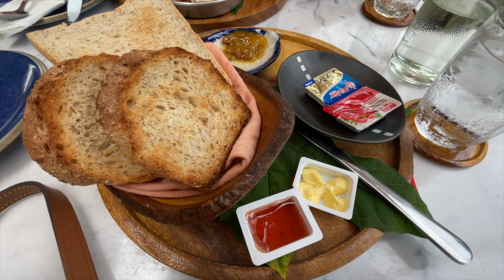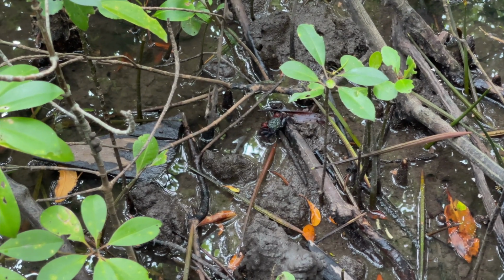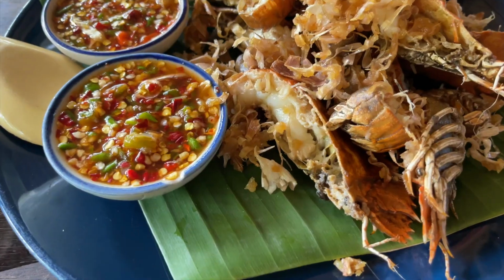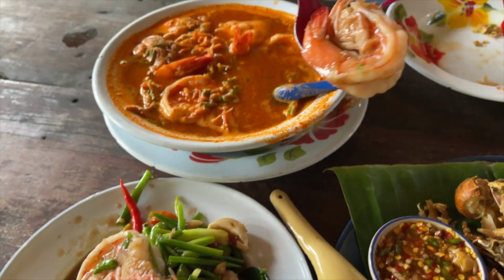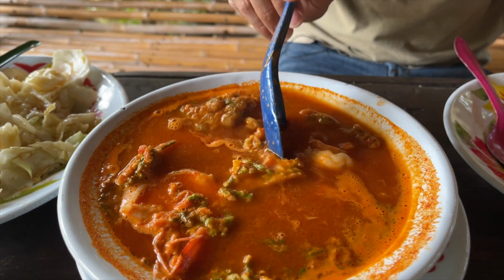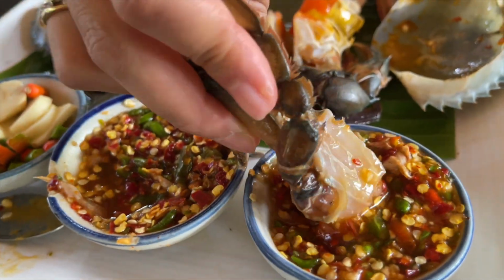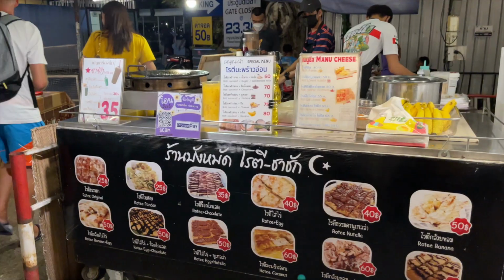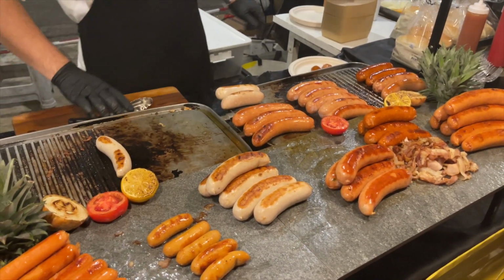Day Trip to PRANBURI: EPIC LUNCH FEAST! CREAMY RAW CRAB ROE with SPICY DRESSING and MANY MORE!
Firstly, so sorry for the lack of upload lately. I've been moving into a new house and also sorting new business ventures that I want to start soon. Everything is nearly there but I'll make sure to upload more regularly.

A Day trip to my favourite town, Pranburi, in the province of Prachuabkirikhan. Started the day off with breakfast at the Turtle Bay resort, where I had the chorizo, scrambled egg and homemade toasts. The former was absolutely delicious, but the bread, the texture was good but needs more seasoning. It's quite pricy at 250Baht for this and 120 Baht for the homemade toasts and jam set.

After, we headed to my wife and I all time favourite place here, 'Pranburi Forest park'. It's free to enter and so some unexplainable reason, we both like to go against the recommended traffic, but I believe it's the better way to experience this park. We started with a lush green part of the mangrove forest that led to the watchtower that overlooks the entire park. After we entered a barren part of the mangrove and if you look up at the dried leaves on top of the canopy, it is eerily beautiful. At the back there's the river, which you can rent the boat with a driver for 300-400 baht but the walk for us was more than enough to enjoy this beautiful mangrove park. After the walk, make sure you walk a little further towards the back of the park, where they have camping grounds, bicycle lane and secluded beaches. It's a good spot to have a picnic here, but bear in mind that, since it's a national park, no alcoholic beverages is allowed on the premises.

For lunch, we were at first undecided whether to go with my Dad's recommendation or to go to the highly recommended 'Kub Khao Ta Yai'. We chose the later and we definitely made the right choice! All the food we ordered was absolutely spectacular! My wife chose to order her favourite dish which was the raw crab with the crab roe, spicy sauces and condiments. It's my first time trying it and I was blown away by the freshness of crab, the flavour and everything was extraordinary. That goes for the other dishes we ordered as well and the prawns, it's gigantic, sweet and delicious. I didn't write the final price for everything got in the video, but it was in the ball park of 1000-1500 baht, which was very reasonable for the quality of the food.

We then headed to my Dad's recommendation but just to get some coffee and sit in aircon for a little bit to recover from the epic lunch feast. We headed back to the accommodation but en route we stop to check out Khao Takeip pier. Turns out that it's the last day of the concert/food festival organised on the beach right next to the pier. We were still too full to eat anything but did walk around a little bit to see what is happening. It's actually really cool to see food festival organised right on the beach and it must be quite amazing to cook and to eat with the sea right next to you.

At night, we went to the Cicada and Tamarind market, which opens at night only from Friday-Sunday. The Cicada side focuses primarily on local arts and handicrafts with live bands playing towards the back of the complex. Tamarind market is where you go for the food. Whatever it is your craving, I'm sure they'll have it at the Tamarind market and more! It was a little bit crowded on this side with all the tables taken, so we dedicated to take the food home and to enjoy it with some of the leftover from our epic lunch.

It's was the perfect last day in Hua Hin for us as we are heading back to back to Bangkok the next day. It's really a shame that Hua Hin is quite a way from Chiang Mai and we wish we have more time to go there more often, but we'll try to get back here again soon.